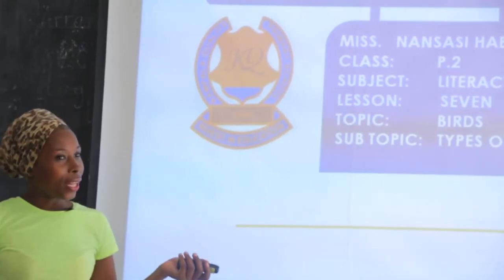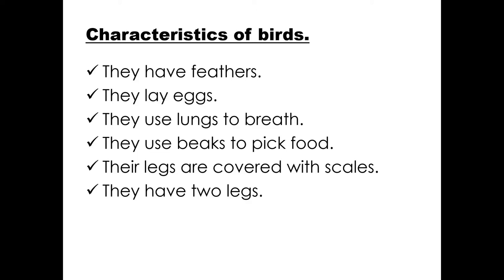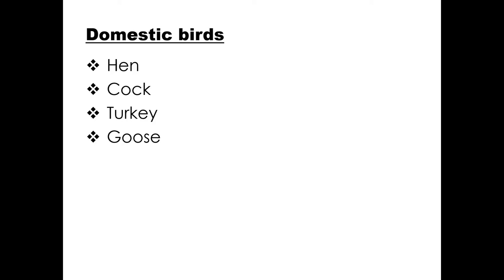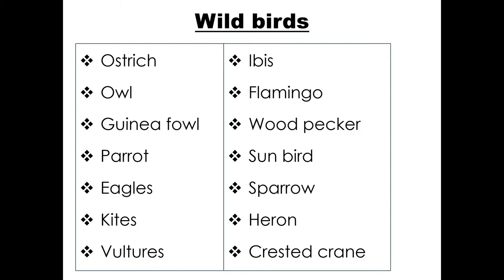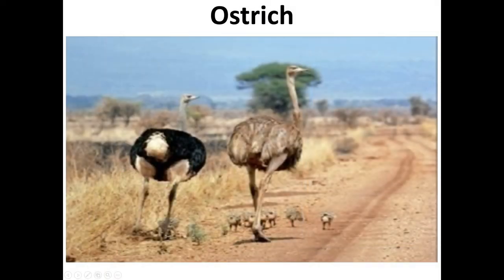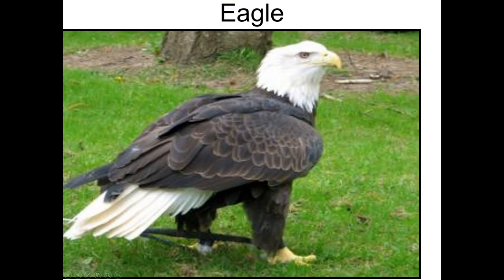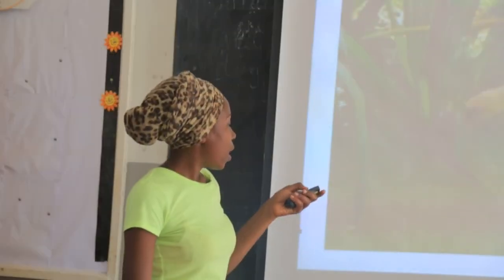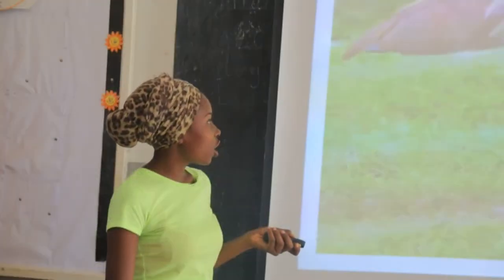HABIBAH P2 LIT B